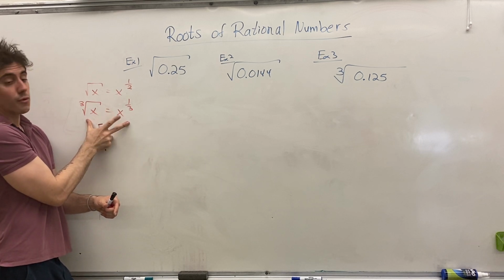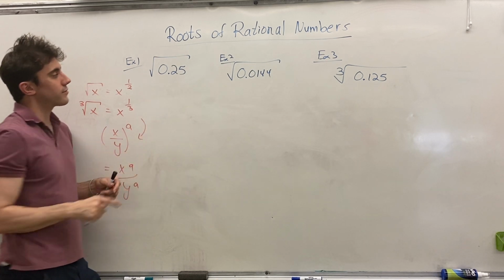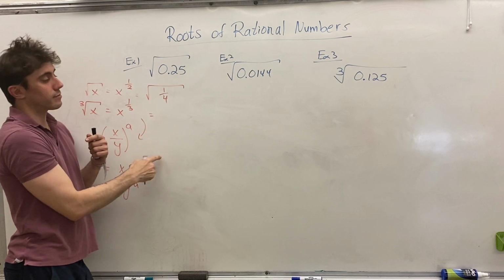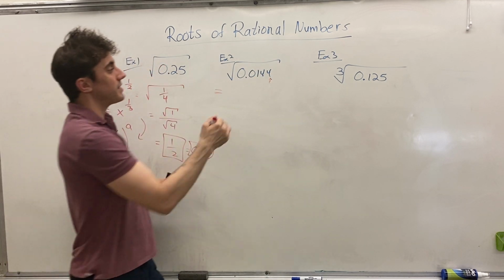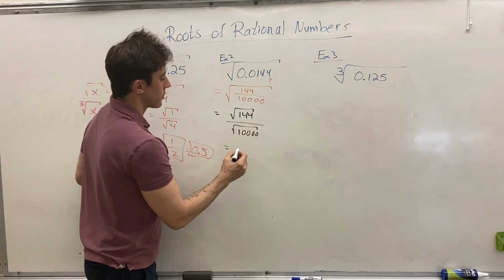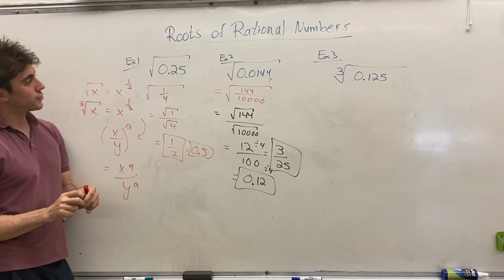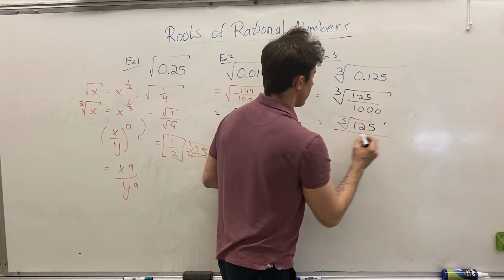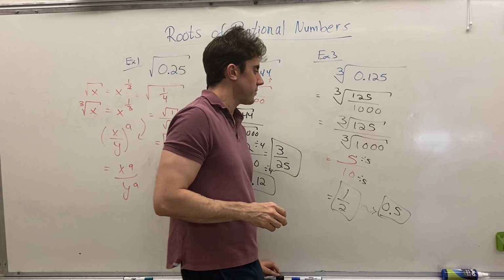Math 9 - Roots of Rational Numbers